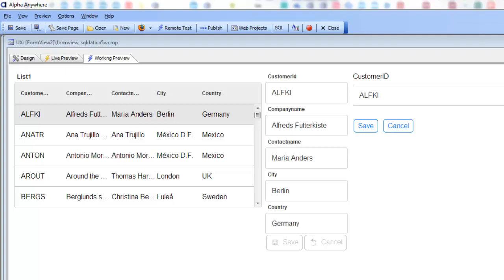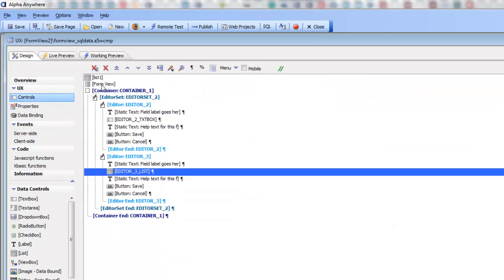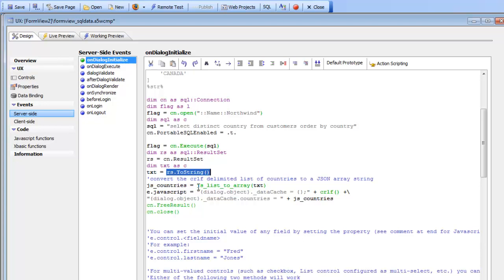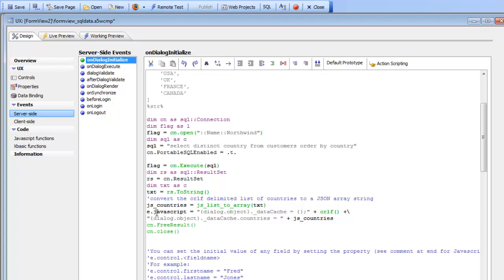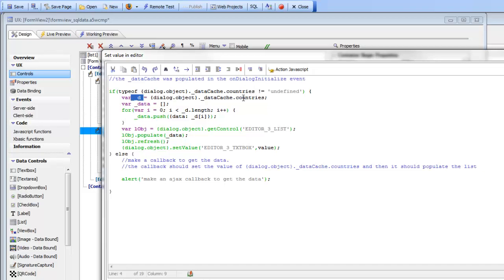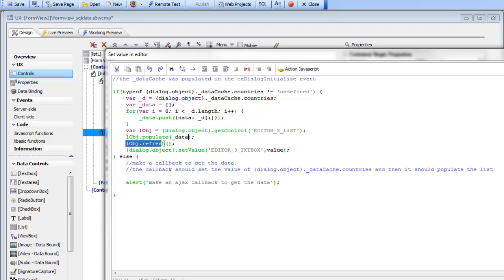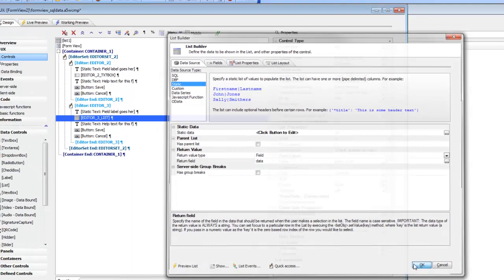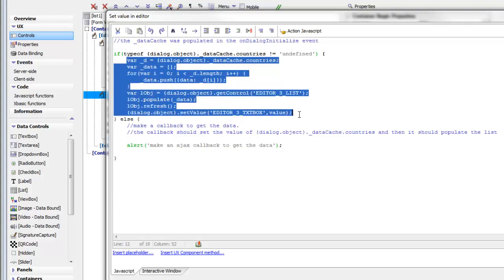AA UX FormView List Editor SQL Data Part 1 and 2